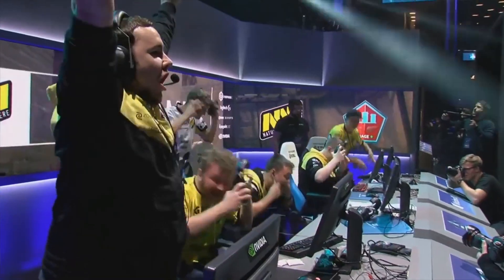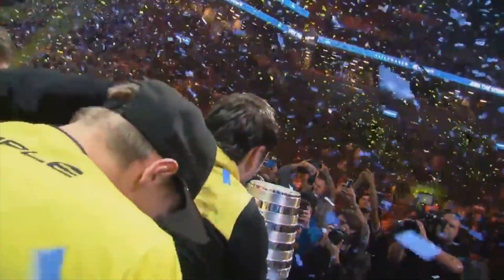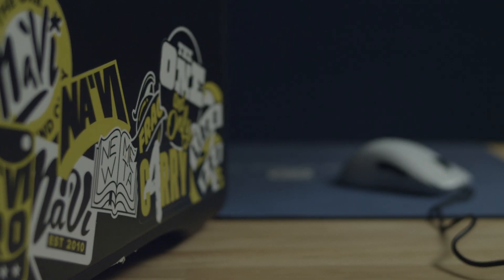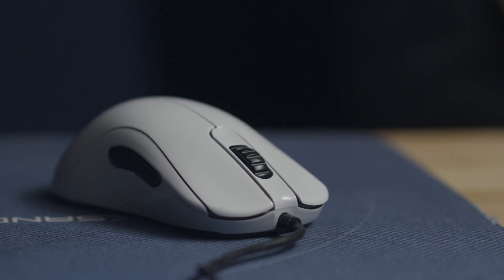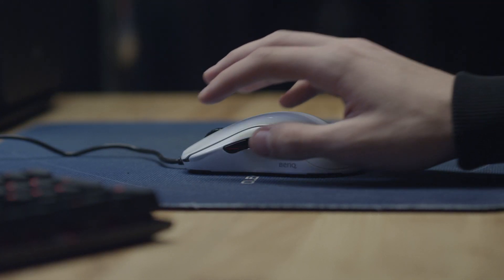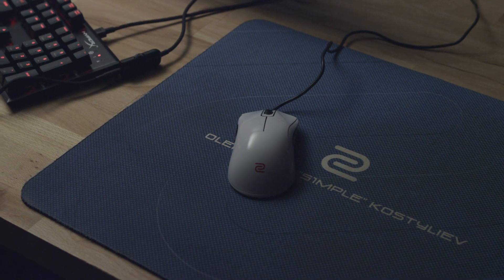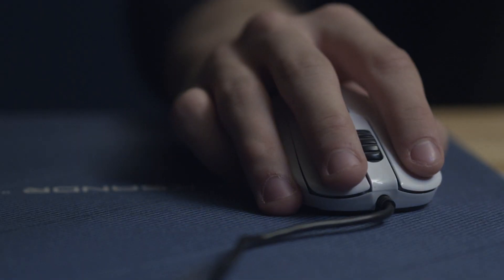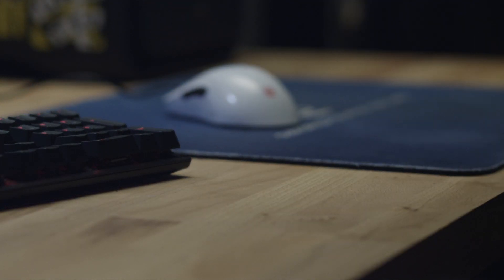Pull the trigger on your mouse. Part 1 / Нажать курок на мышке. Часть 1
Парни из NA`VI отправились на полигон, чтобы сравнить стрельбу из реального оружия и "выстрелы" из мышки в игре. В части 1 вы увидите первые кадры с полигона, а s1mple расскажет, что он обо всем этом думает. Знакомьтесь с мышкой на и ждите часть 2!

Guys from NA`VI went to a shooting range to compare shooting with a real weapon to the shots made with a mouse, in game. In part 1 you will see the first footages from the shooting range, and s1mple will tell you what he thinks about all these goings on. and wait for the part 2!